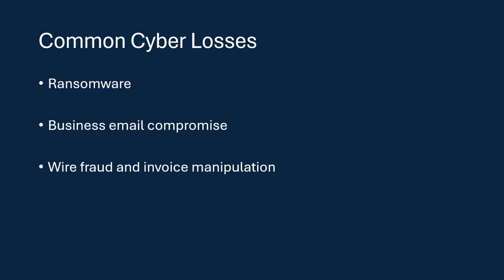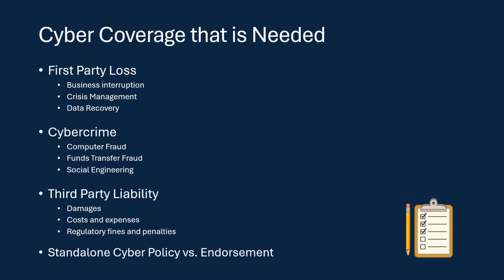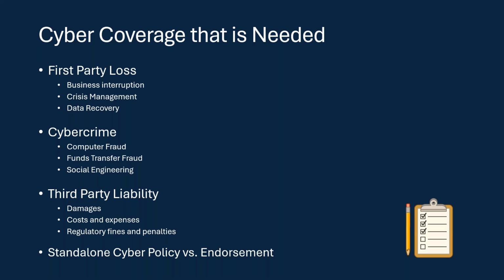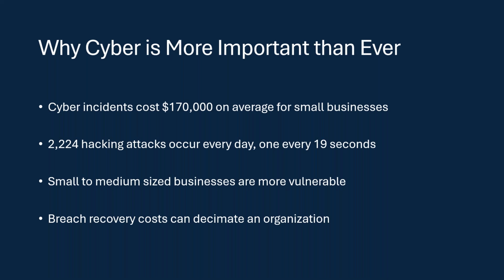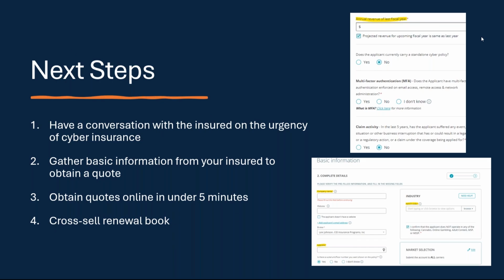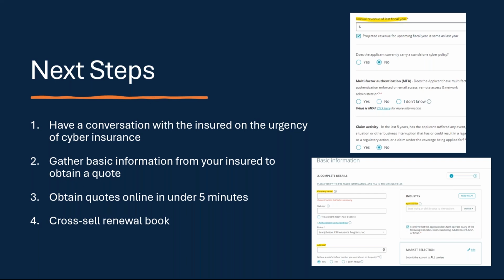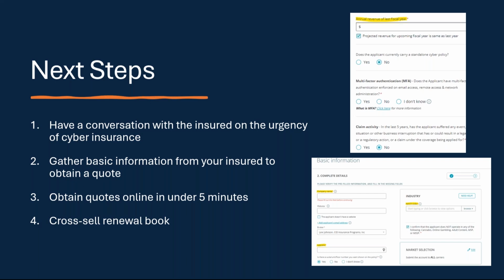The Power of Cyber Liability Insurance: How to Avoid the Typical Pitfalls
Brokers currently appointed with CID Insurance can use this link to start quoting cyber